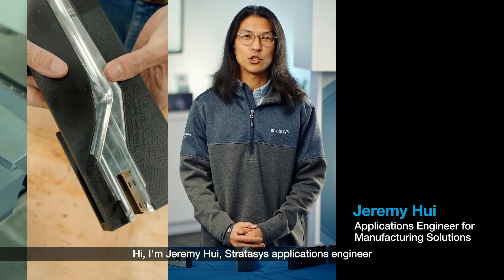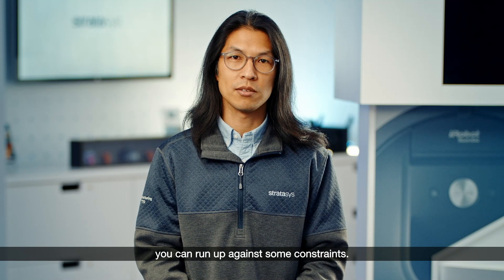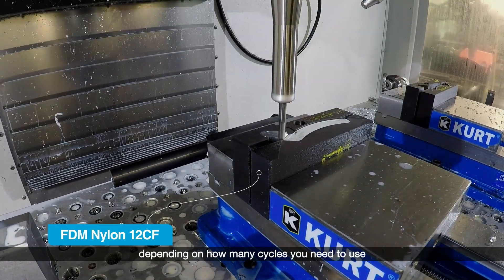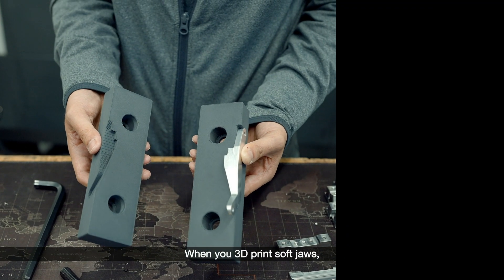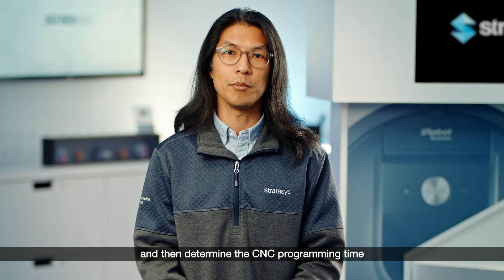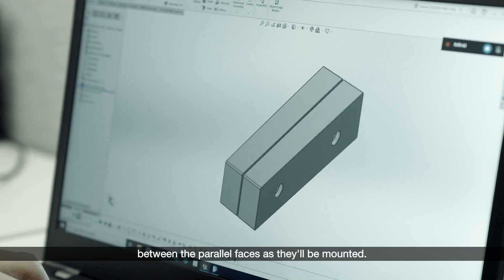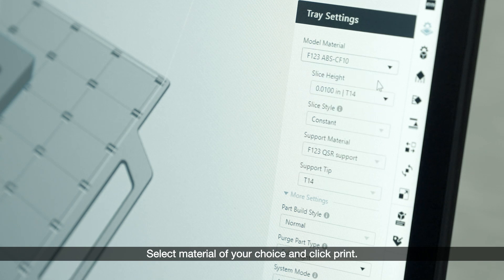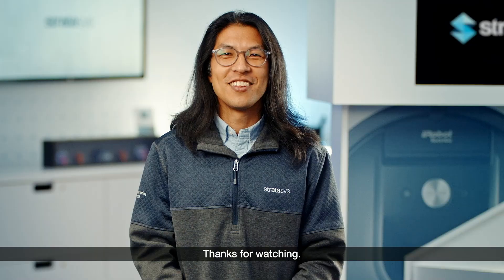The Benefits of 3D Printed Soft Jaws and How to Make Them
Metal soft jaws can pose constraints to a manufacturing operation, involving long lead times for outsourcing or internal capacity constraints. Learn how 3D printing helps alleviate these pain points and how to use the technology to make them.